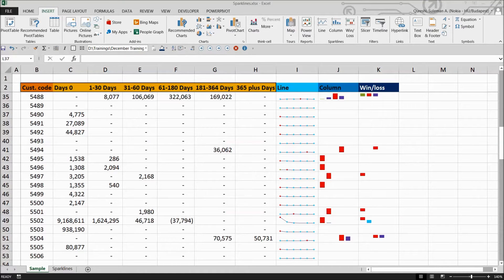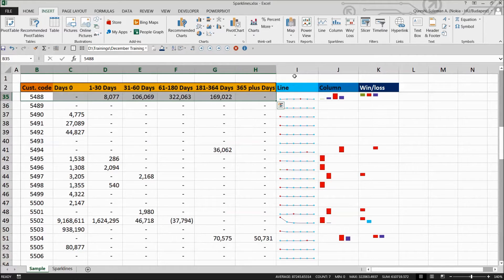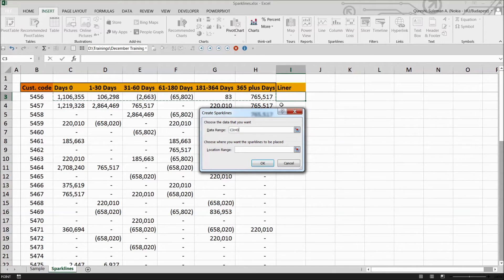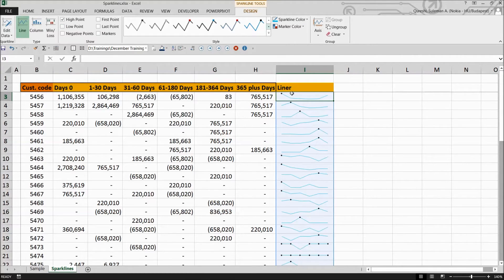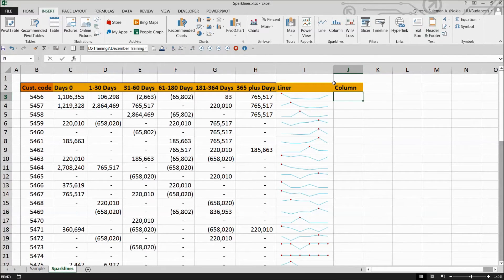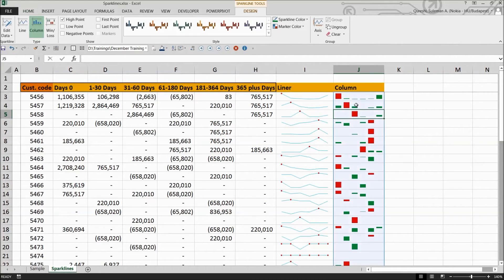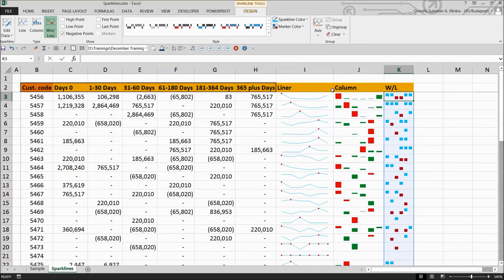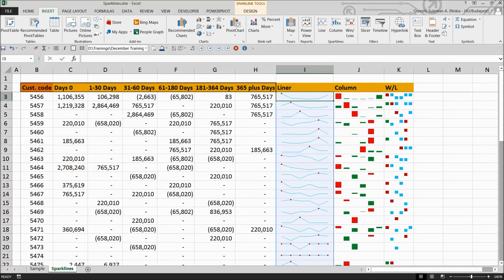How to use Excel sparklines to show data trends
Working with Sparklines, Excel 2013 supports a special type of information graphic called a sparkline that represents trends or variations in collected data. Line, Column and Win/Loss .. Very easy and fast way to see and show data trends. Swift reporting for complex data.